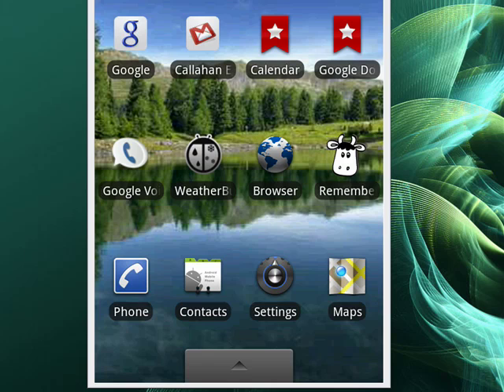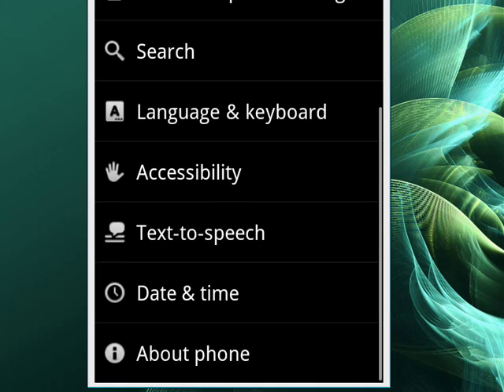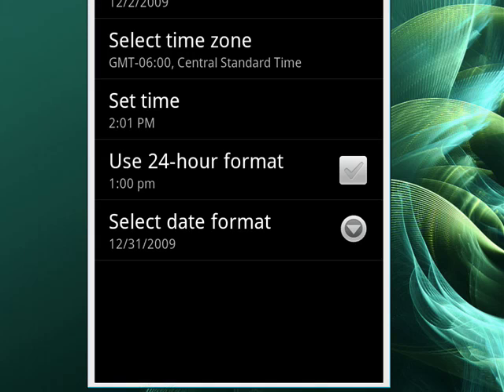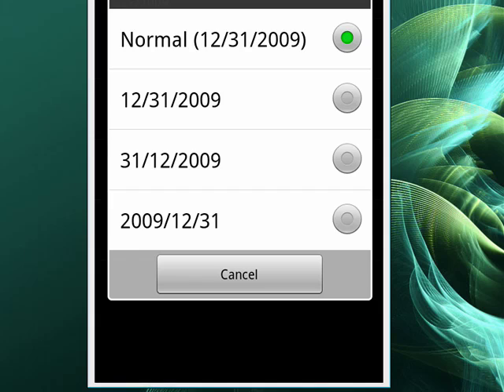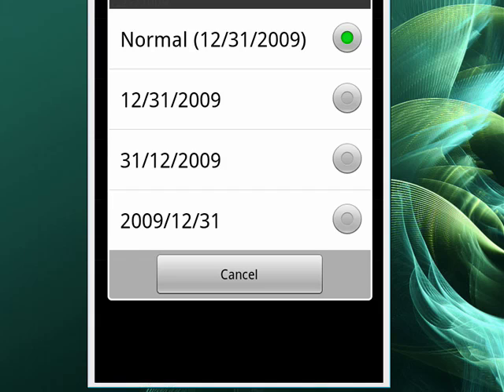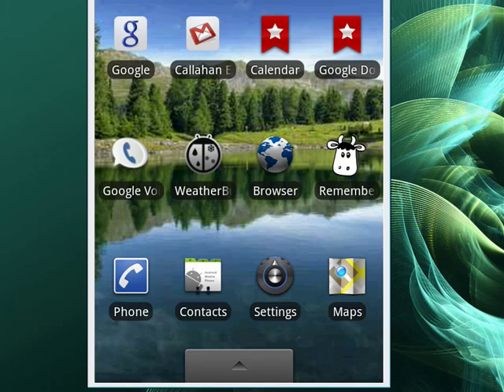How to change the date format on your Android phone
You can change how the date appears on your Android phone. A Internet tutorial by butterscotch.com.